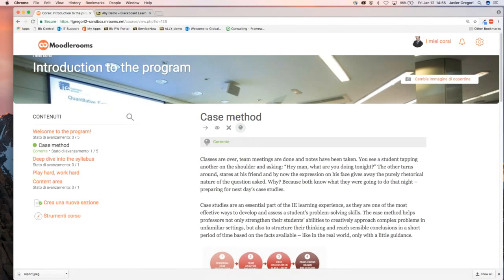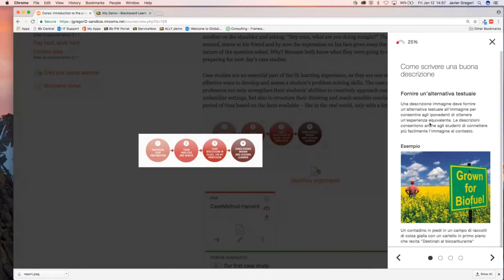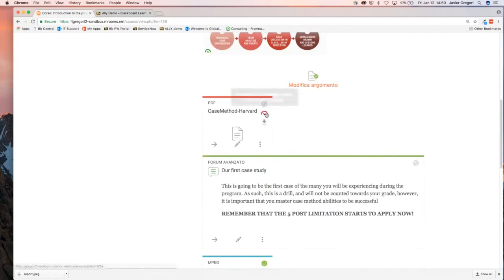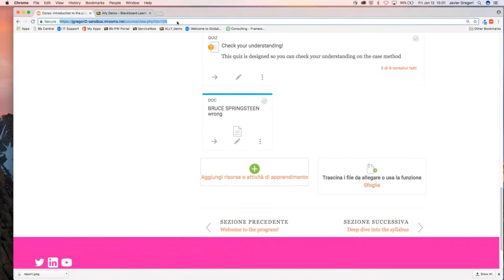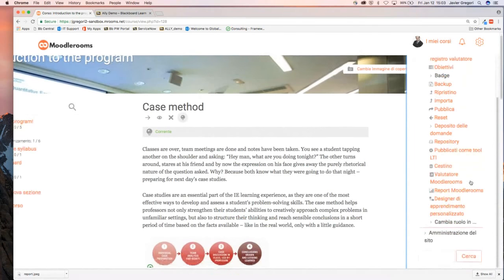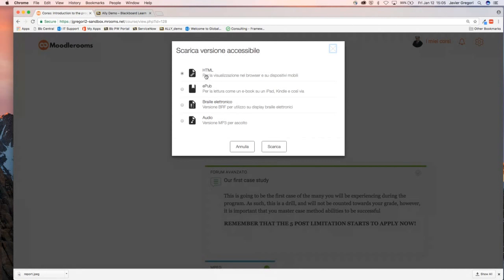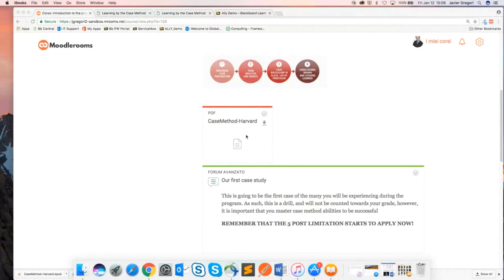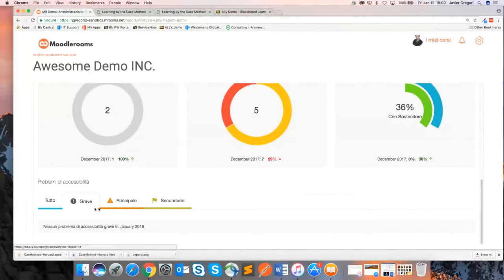Blackboard - verifica di accessiblità con AllY